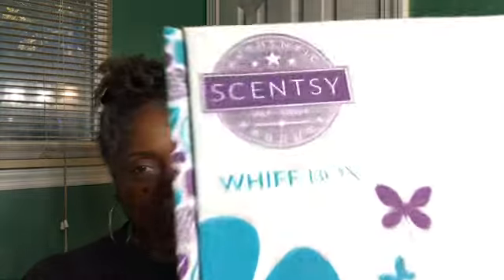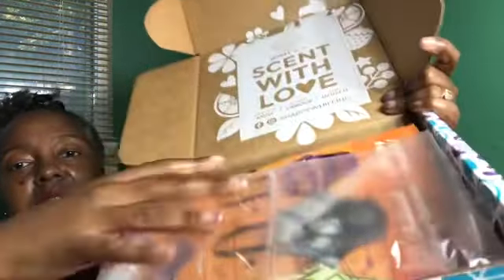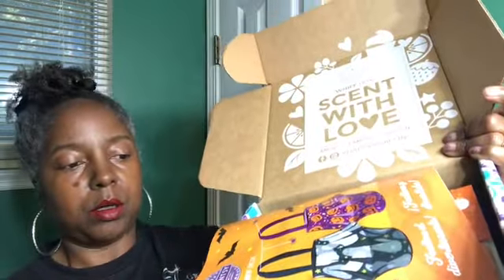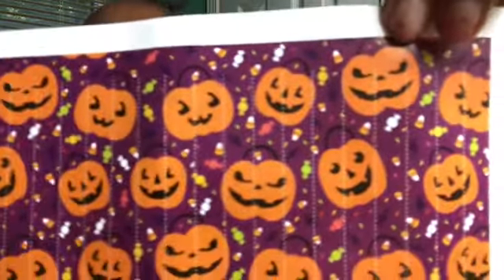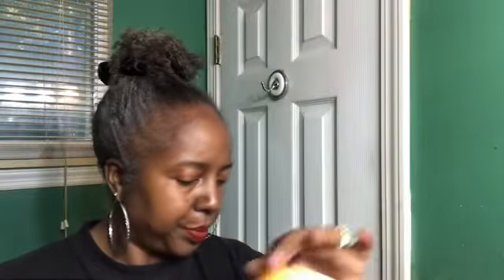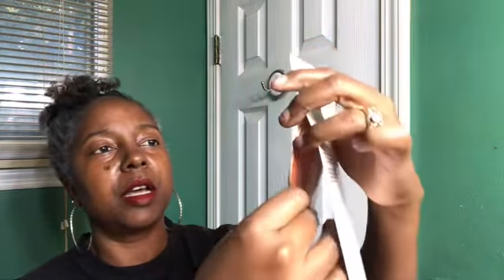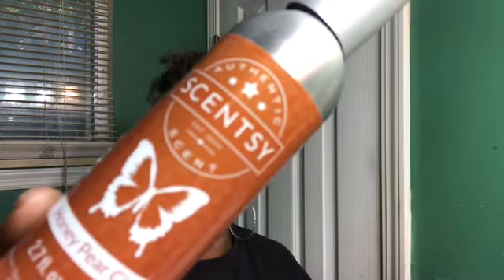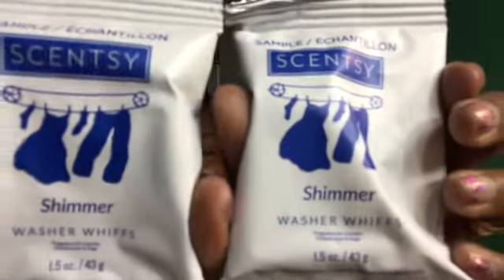Scentsy October Whiff Box PLUS Hockey anyone??? 🏒🏒🏒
Here are the contents of the October Whiff Box.  If you are a wax bar lover THIS is your box because it has FOUR wax bars.

You’ve been asking for National Hockey League products for years, and we’re excited to finally offer them to you!

NHL® products will be available in the United States and Canada while supplies last starting between 9:30 and 10:30 a.m. PT Oct. 15.

Our officially licensed NHL® Collection includes a Scentsy Warmer for every team in the league — yes, all 31! These unique Scentsy Warmers make great display pieces for any fan, featuring each individual teams’ colors and logo, plus a base that resembles a hockey puck. Even the wax dish features the official NHL® logo. They’re perfect for game-day festivities and year-round team spirit.

To complement the warmers, we’re also releasing an exclusive new fragrance, NHL®: Fresh Ice — cold air and icy mint face off at full strength, while a slapshot of sandalwood brings home the win.

NHL® Warmers are $45  and NHL®: Fresh Ice Scentsy Bars are $6.50.

NHL®: Fresh Ice can be added to Scentsy Club subscriptions within 30 days after launch, or as long as the fragrance is available beyond that date.